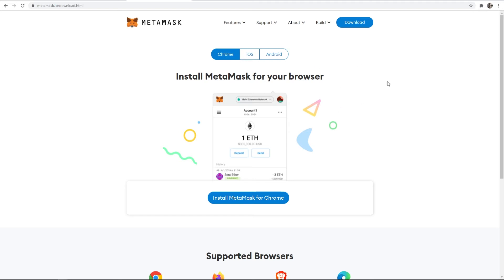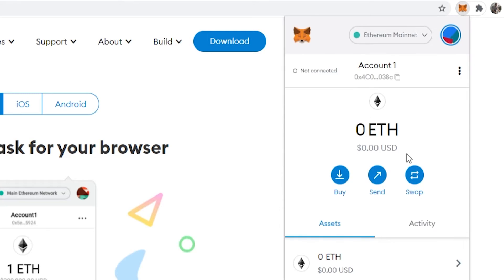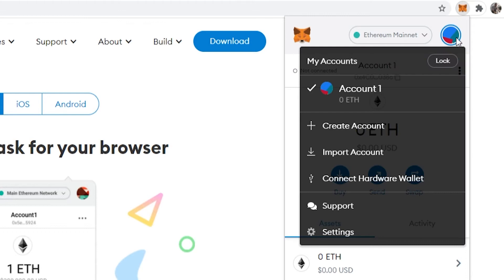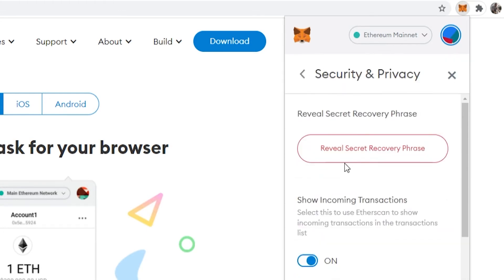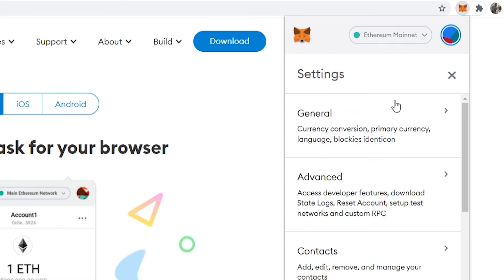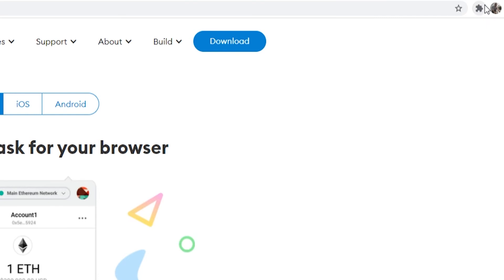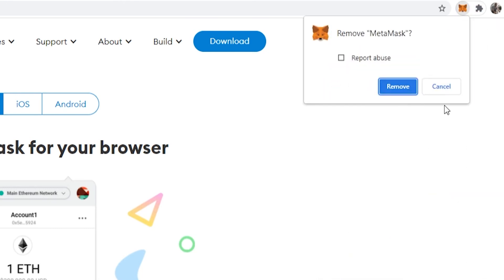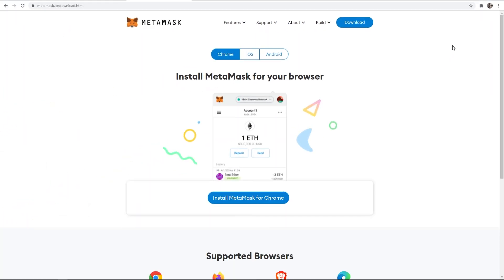How To Logout of MetaMask in 60 Seconds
How To Logout of MetaMask in 60 Seconds.This video shows you how to log out of your MetaMask wallets in 60 seconds! Did this video help?